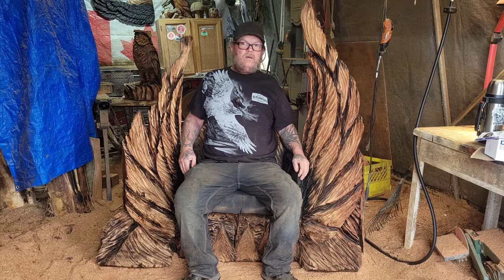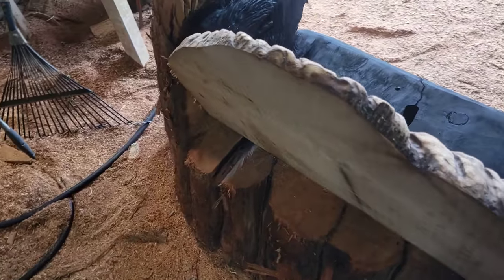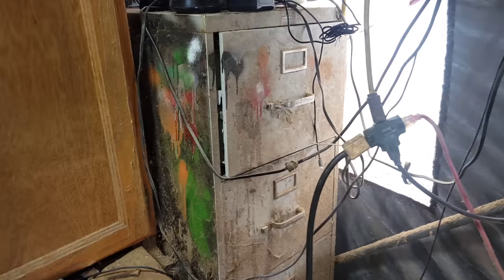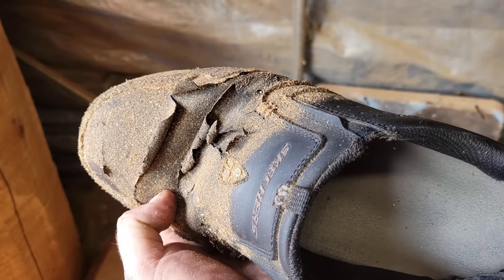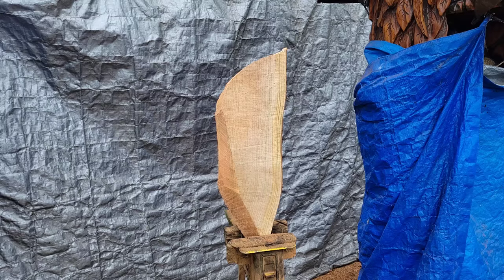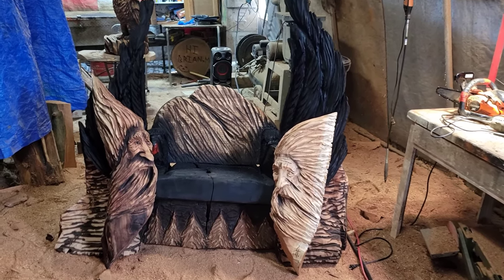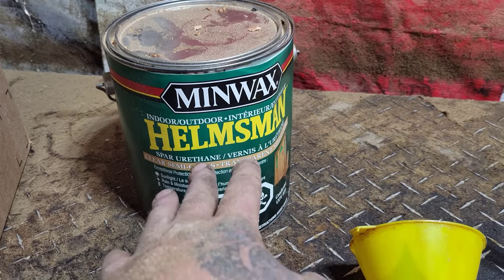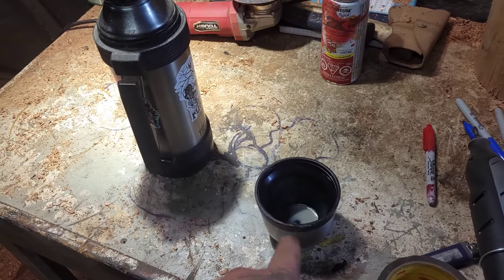Cleaning up the Viking chair. New cordless dremel. Wood finishing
Wood carving the Viking chair. The new cordless dremel. Finishing pieces.

Kutzall
carving burs I use link,